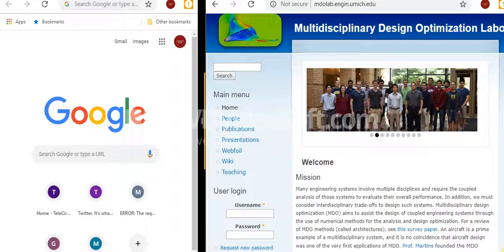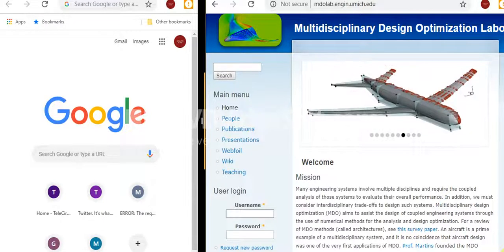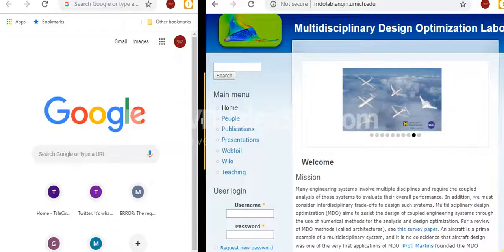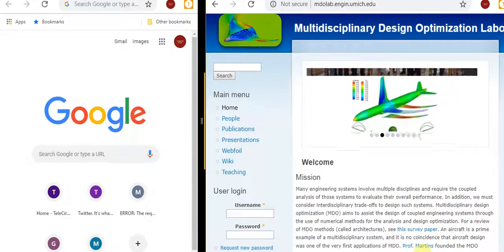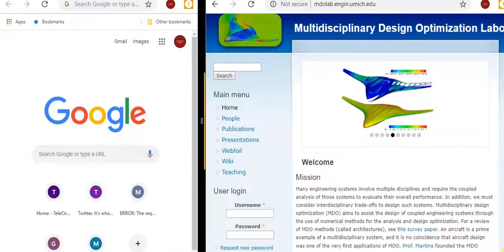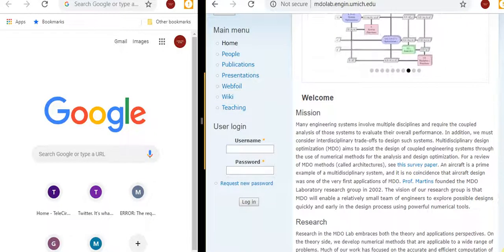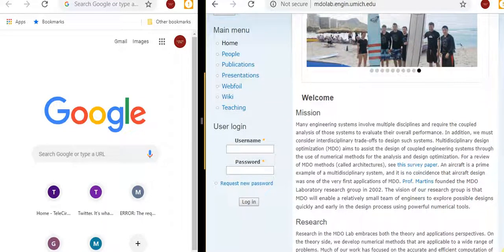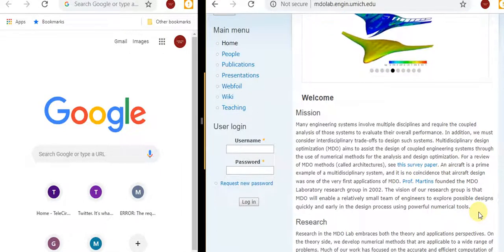Aircraft designing - Intro & Marketing (1) - Inter-disciplines based Commercial Product Development